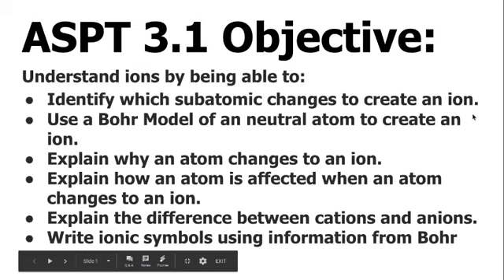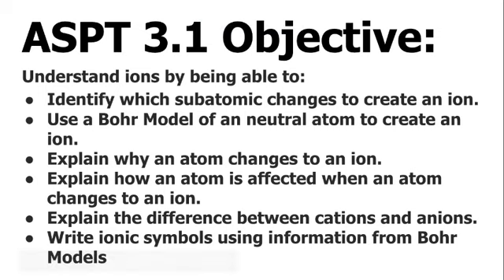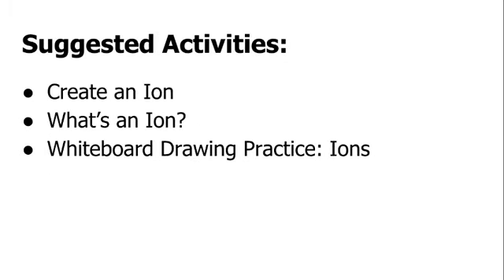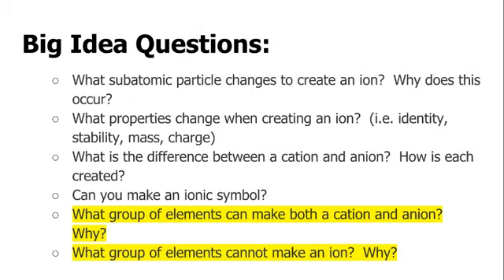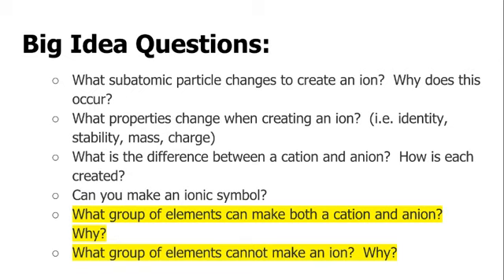ASPT 3.1: Ions INTRO